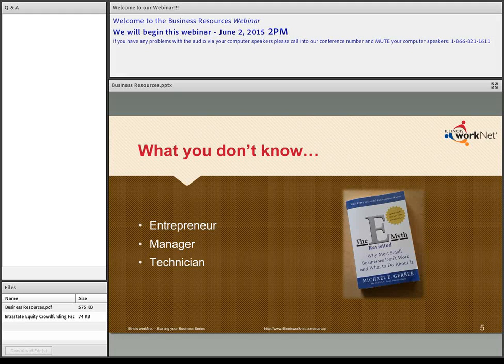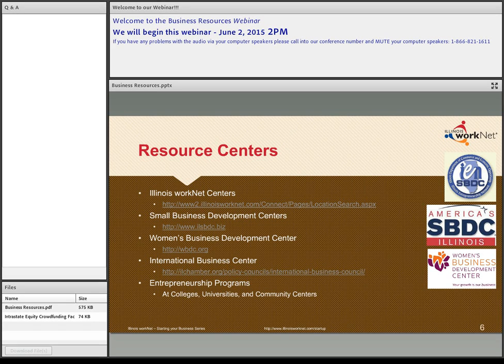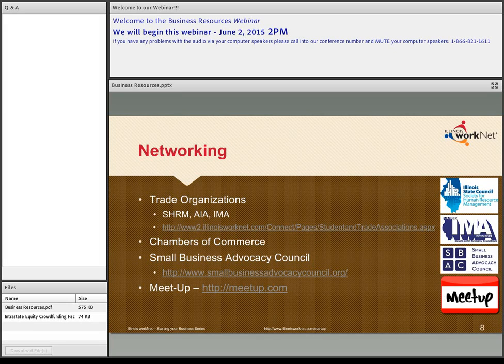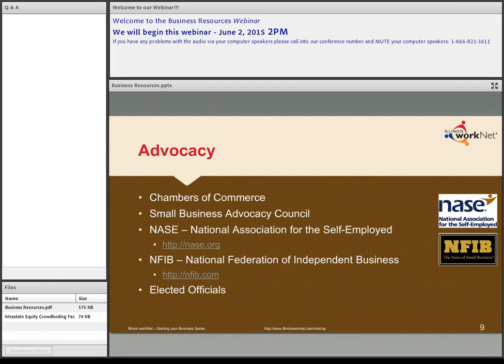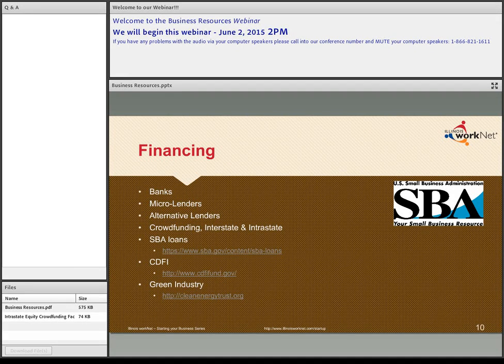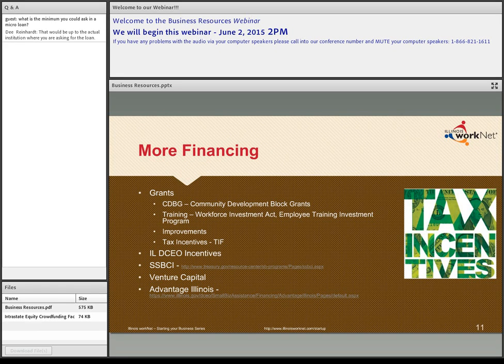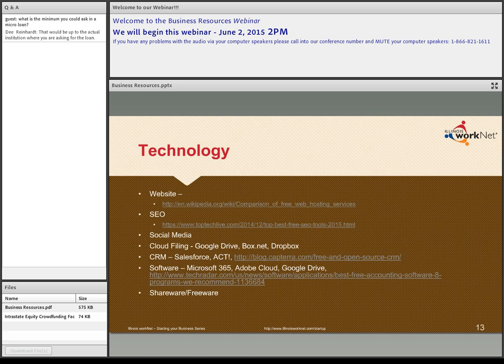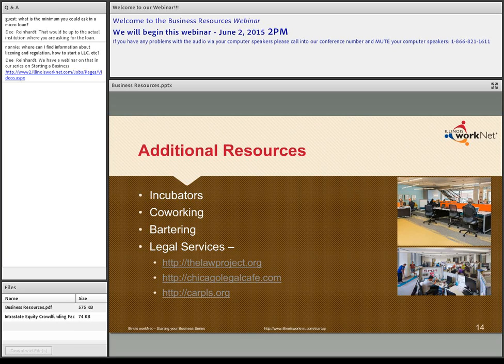Small Business Resources (6/2/2015)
Learn about all of the resources available to you as a new or existing small business owner that are free or low cost! Our guest speaker will be Kevin Lust of the Small Business Development Center at Lincoln Land Community College.

The topics that we will cover include:

Should you hire what you don't do well or isn't your area of expertise?
Resource Centers and organizations to use to develop or grow your business.
How can networking be beneficial to building your business?
Organizations offer advocacy for your industry.
Technology to help you work more efficiently or effectively.
Financing to help you fund your project, products or developments.
Marketing your company, product or service.

In addition, we will provide attendees with an entire list of resources that don't fall under any of the above categories.